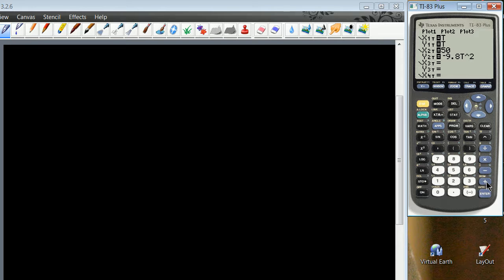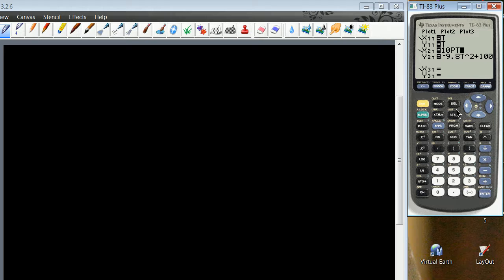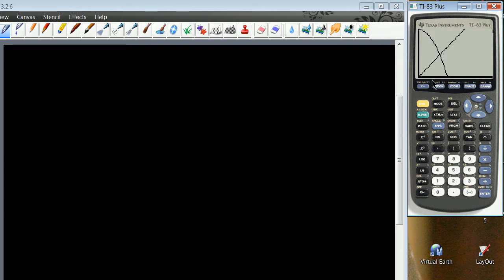What you learn when you learn to run your TI83 Calculators Part 5